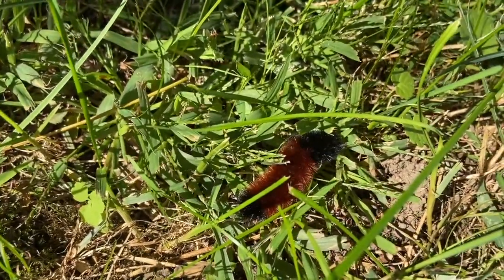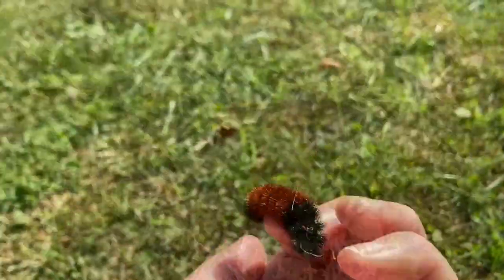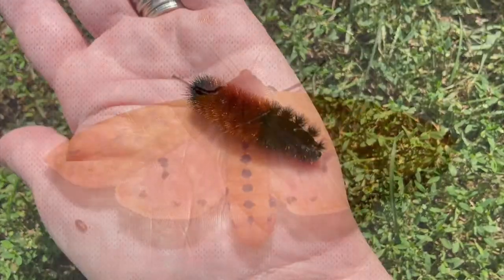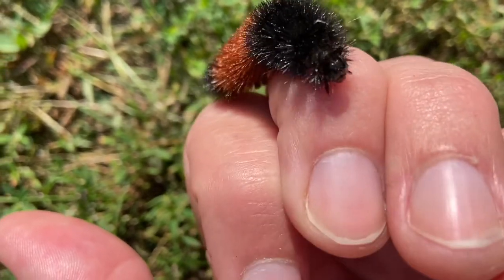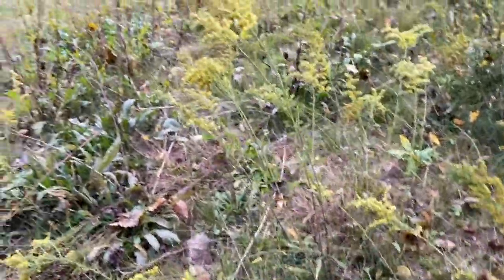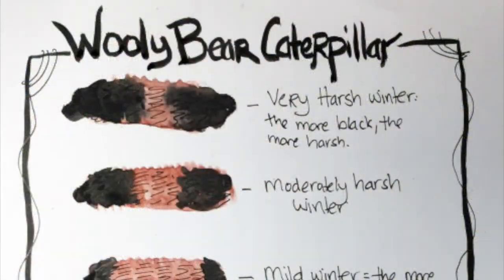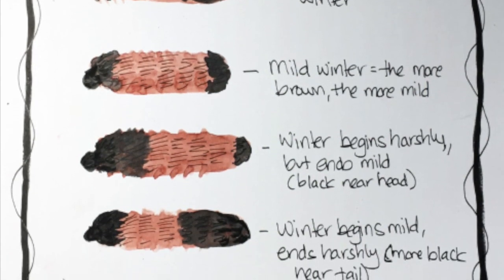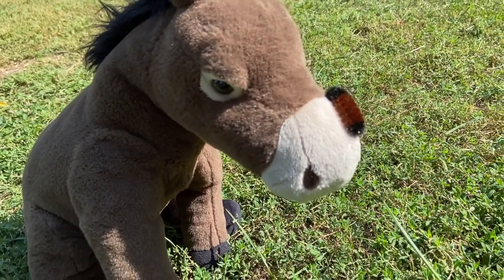Woolly bear caterpillars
Can woolly bear caterpillars predict the future? And what do they actually turn into? Join Miss Kate and Henry in learning about these fuzzy friends!